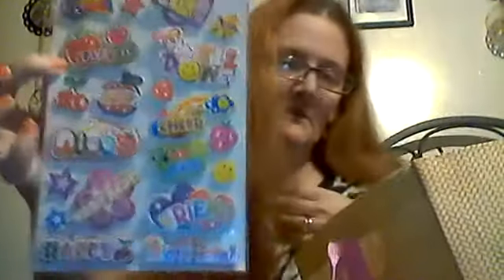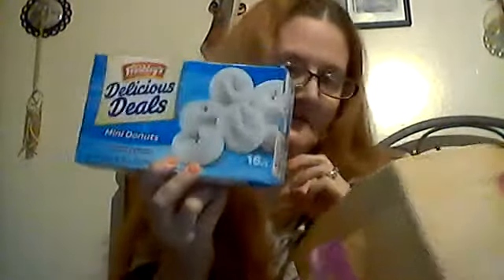small dollartree haul,with my cat midnight